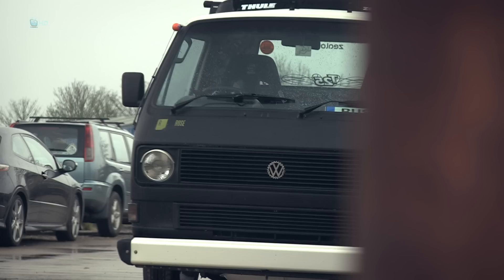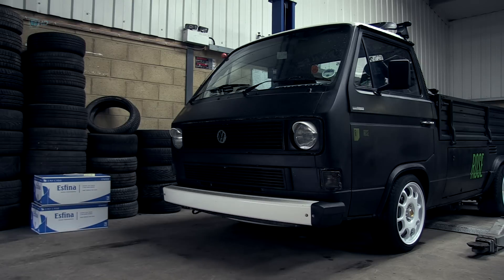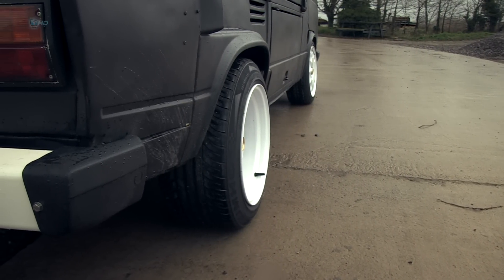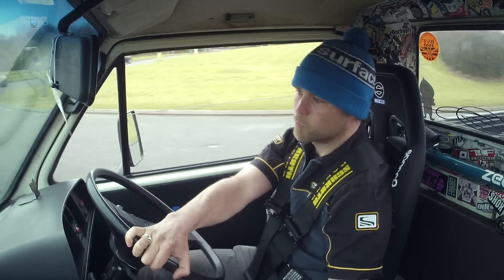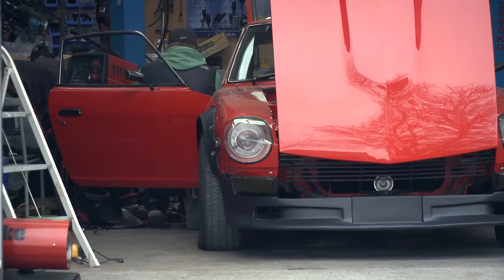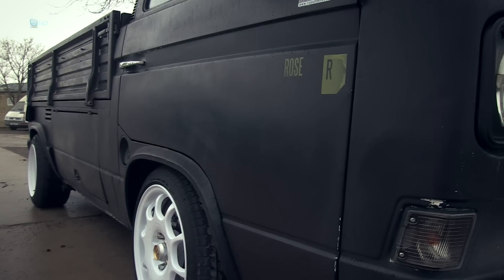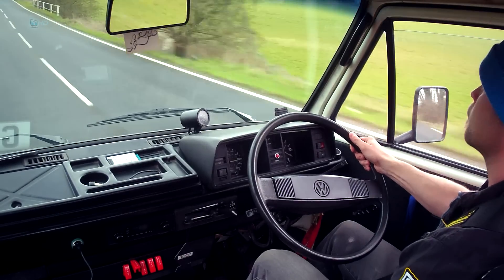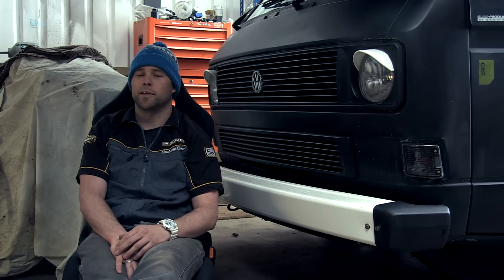[Zealou5] - Togethia - Finlay Paton: VW T25 Impreza - From Germany To Japan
Finlay Paton: VW T25 Impreza - From Germany To Japan
Not your average Volkswagen T25 Bus...
What was originally bought for the purpose of moving bikes around for Rose Bikes MD Finlay Paton.
Has now been chopped and changed to accommodate something far from a Aircool.

Local Hilperton tuning company Zealou5 gave us the chance to do a little feature on this one of a kind Dub. Click the video link above.
This is 'From Germany to Japan'
Audio --
Cloudkicker
(Ben Sharp aka CloudKicker - Imbroglio)

Filmed - Ieuan Williams, Tim Fare-Matthews
Edited - Ieuan Williams, Tim Fare-Matthews
Animation - Samuel Newlove
Producer - Pete Farrow